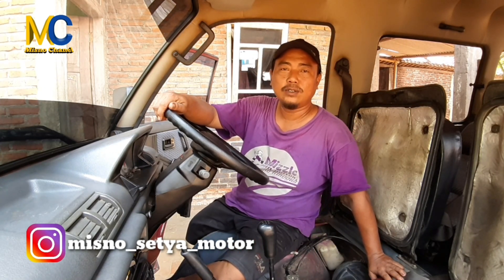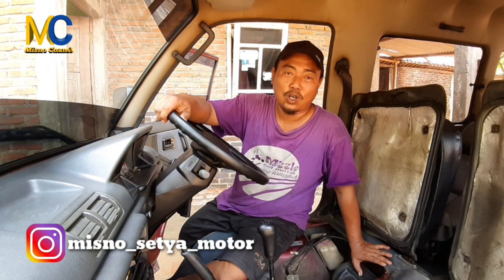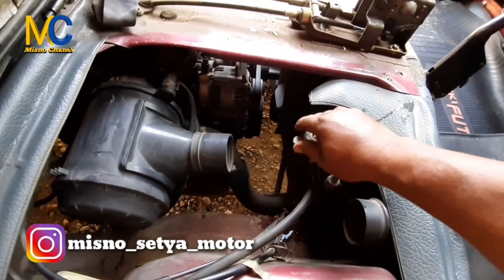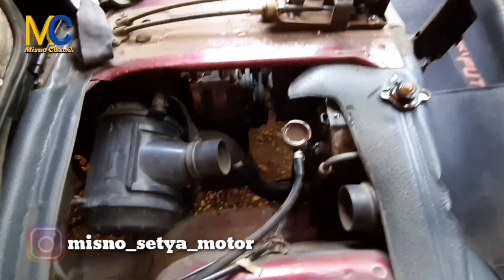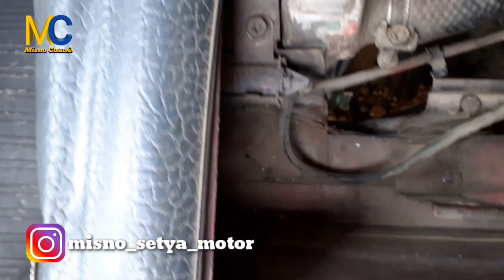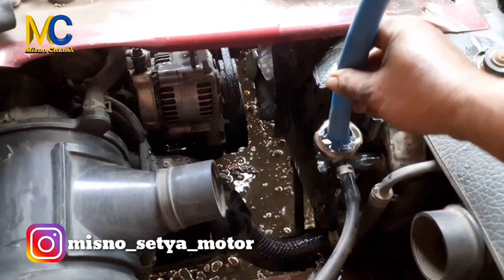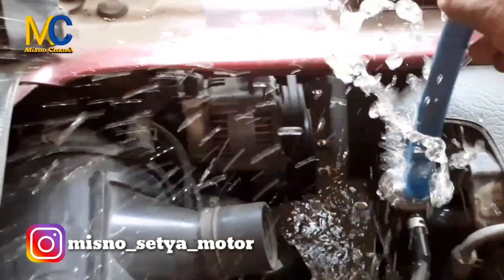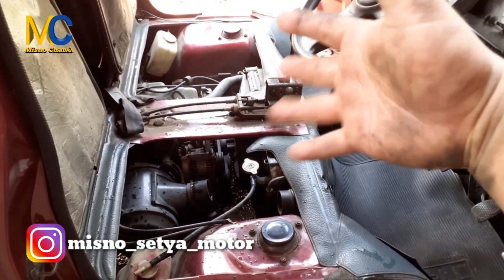Cara membersihkan karat radiator dan cara menguras air radiator.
Radiator yang kotor mempengaruhi kinerja mesin.radiator yang kotor sebaiknya cepat cepat dibersihkan sebelum kendala lain terjadi.membersihkan radiator sebaiknya dilakukan secara rutin,air radiator juga harus sering dikontrol dan sering diganti